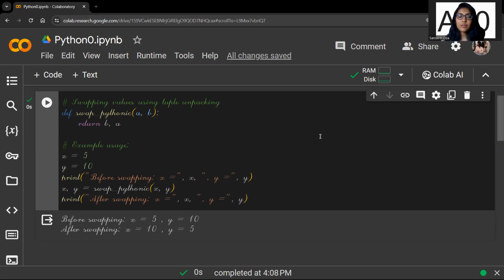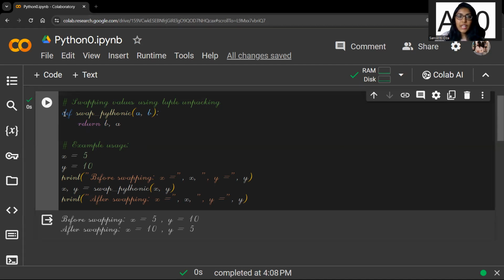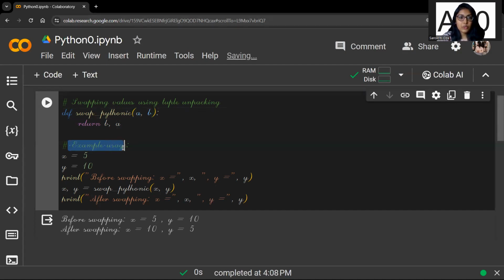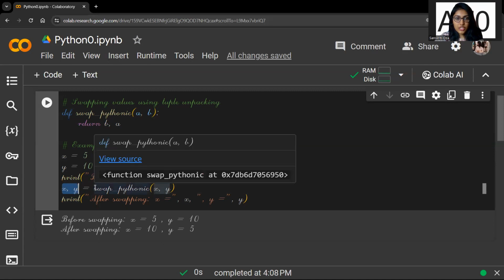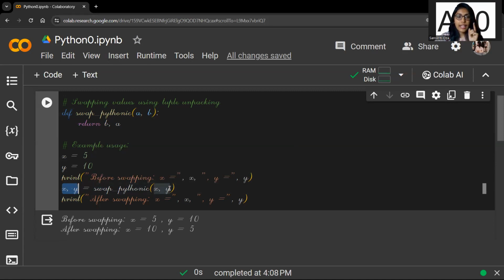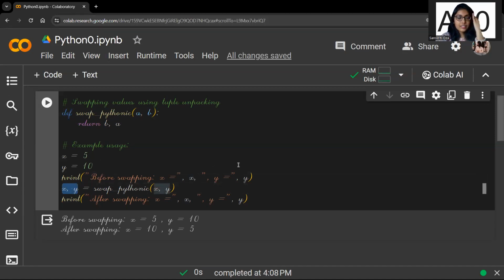Swapping values using Tuple unpacking || Python